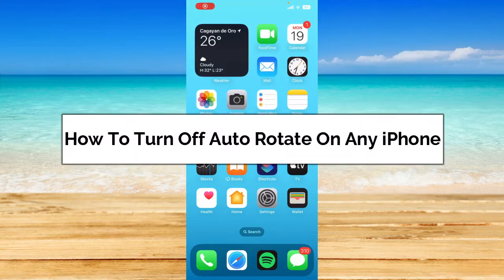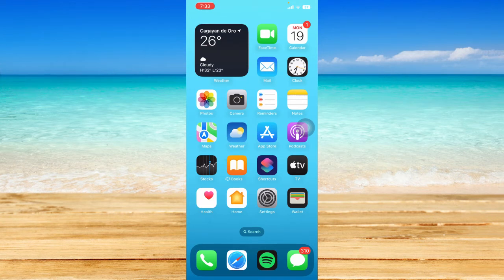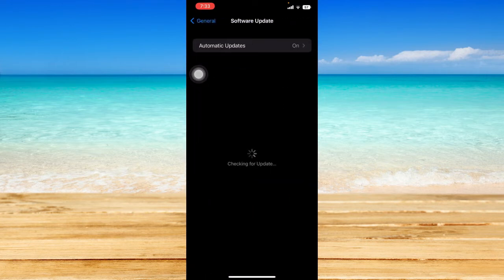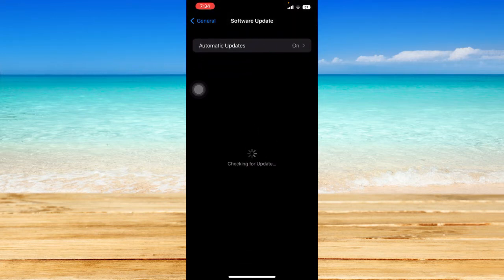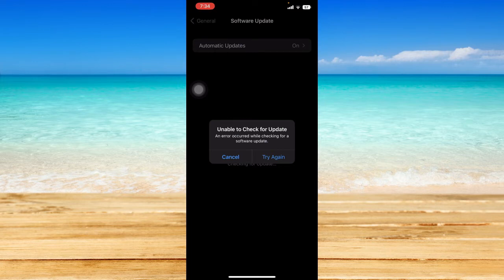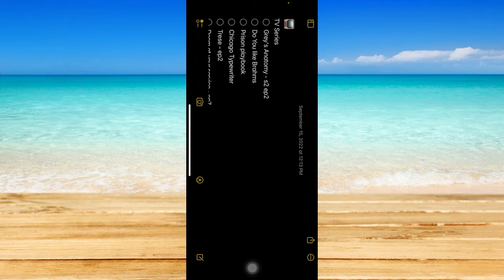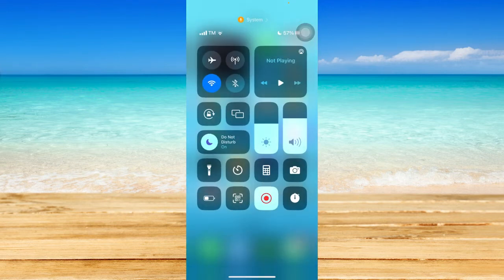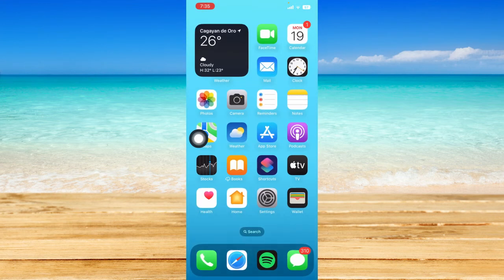How To Turn Off Auto Rotate On Any iPhone